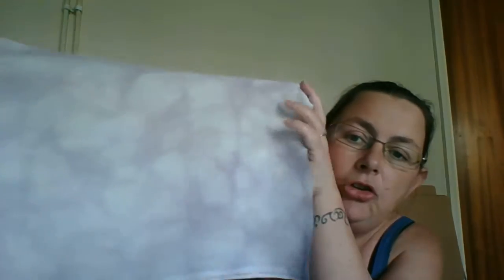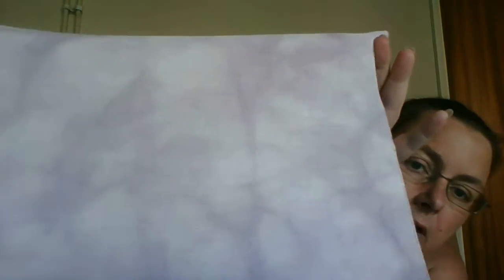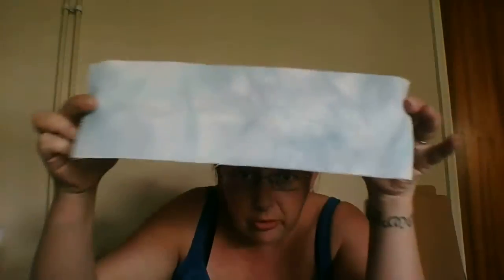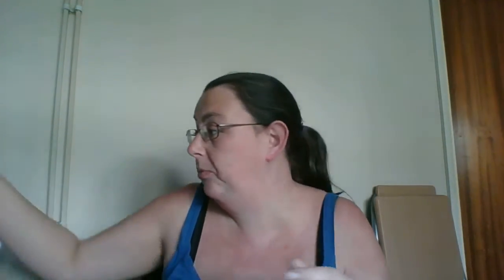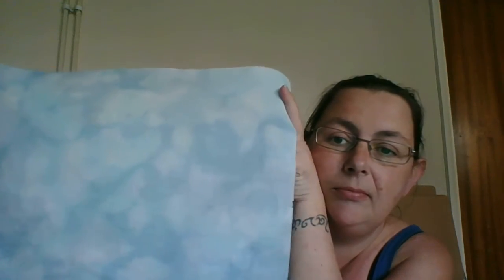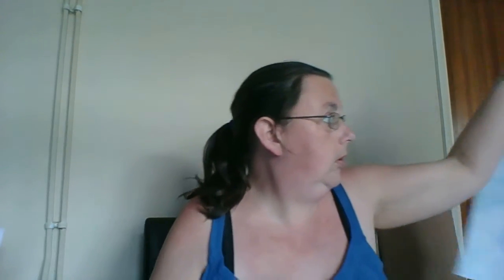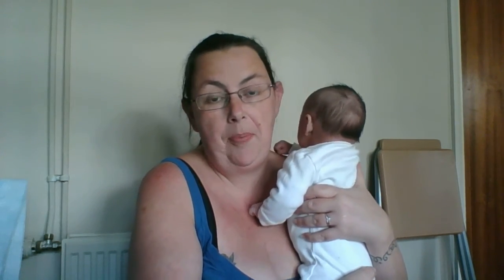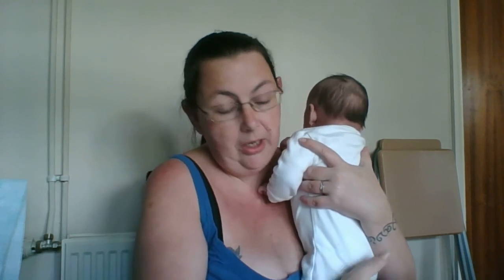KLT Floss Tube no8 7th march 2017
Floss Tube video showing the limited edition fabrics for January and February - better late than never!